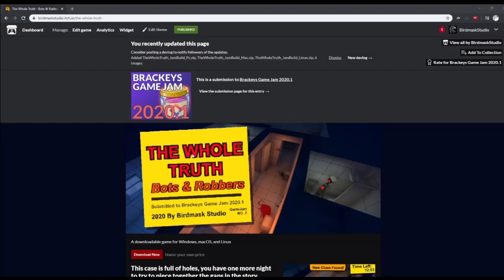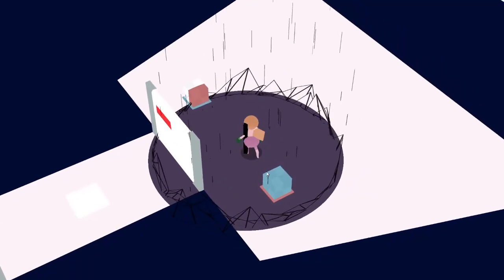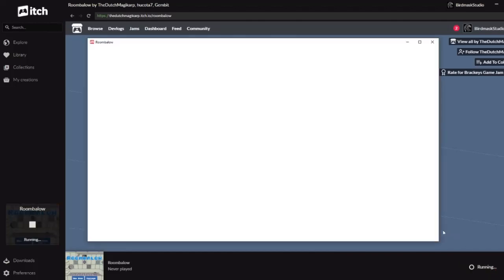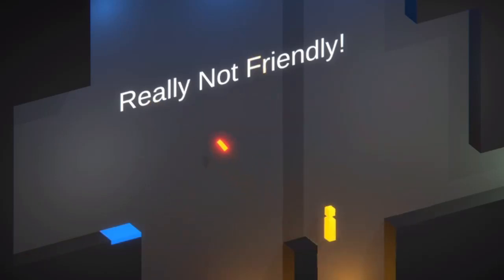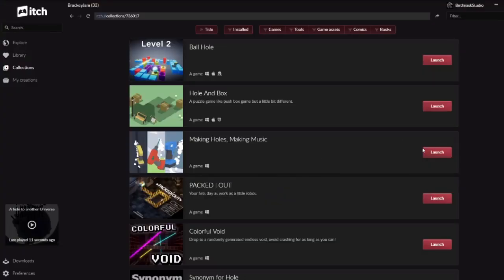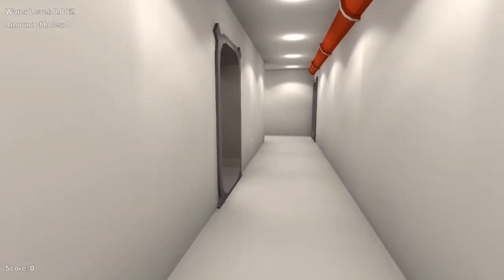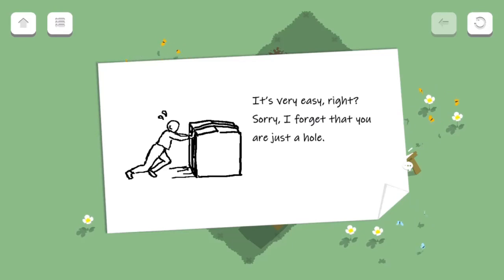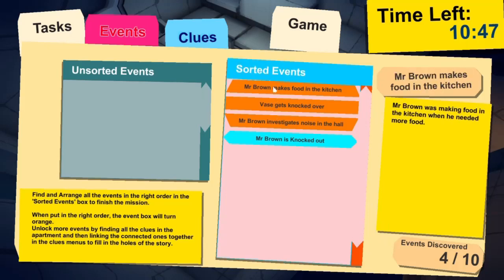Let's Play - Brackeys 2020.1 Game Jam Entries - Session 1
I have recorded myself playing through some of the other entries for the
for which my entry was - Rate my and the other games here if you're feeling nice!

My games main page:
The Whole Truth - 01:12:21

Games played here are:
Seamstress - 00:32
Hole that steals things - 14:30
Roombalow - 20:20
Down The Hole - 29:41
A hole to another Universe - 37:35
Making Holes, Making Music - 42:38
Voidrun - 45:18
Sinking Ship - 51:30
Space Training - 56:10
Hole and Box - 01:01:30

Help me out by taking a look at my other stuff and games;